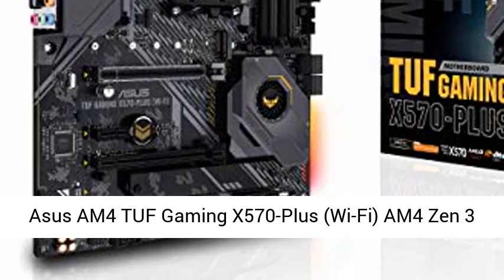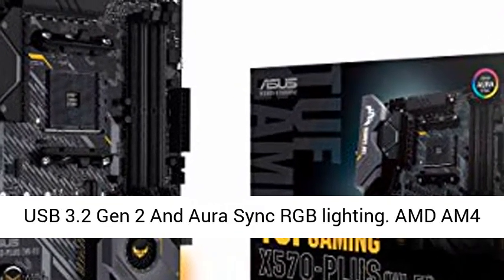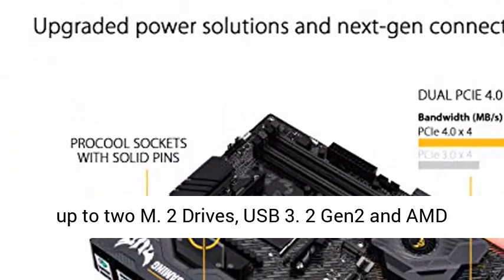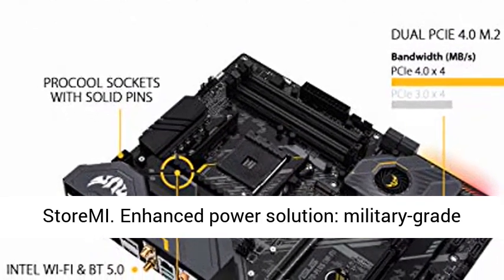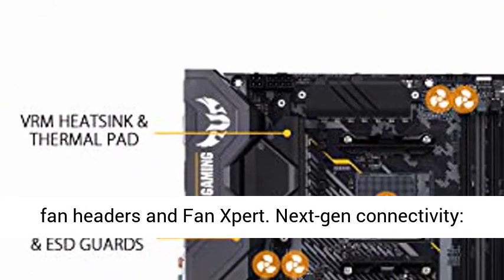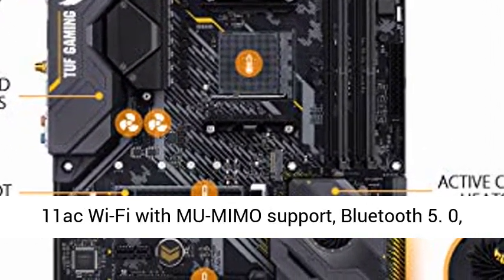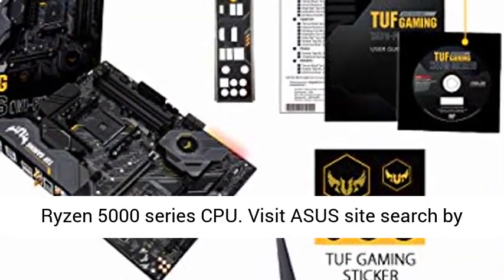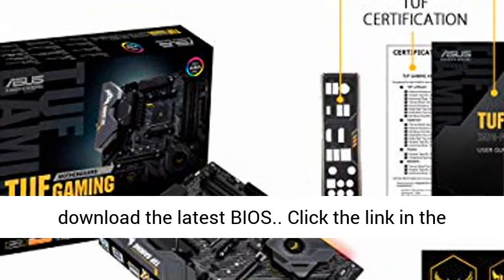Asus AM4 TUF Gaming X570 Plus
Click here for the best price:

Asus AM4 TUF Gaming X570-Plus (Wi-Fi) AM4 Zen 3 Ryzen 5000 & 3rd Gen Ryzen ATX Motherboard With PCIe 4.0, Dual M.2, 12+2 With Dr. MOS power stage, USB 3.2 Gen 2 And Aura Sync RGB lighting

AMD AM4 socket: Ready for 2nd and 3rd Gen AMD Ryzen processors to maximize connectivity and speed with up to two M. 2 Drives, USB 3. 2 Gen2 and AMD StoreMI  Enhanced power solution: military-grade TUF components, ProCool socket and Digi+ VRM for maximum durability  Comprehensive Cooling: Active PCH heatsink, VRM heatsink, M. 2 heatsink, hybrid fan headers and Fan Xpert  Next-gen connectivity: Dual PCIe 4. 0 m. 2 and USB 3. 2 Gen 2 Type-A/Type-C  Gaming Networking: Exclusive Realtek L8200A Gigabit Ethernet, Intel 2x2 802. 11ac Wi-Fi with MU-MIMO support, Bluetooth 5. 0, TUF LANGuard and technology  Please ensure your BIOS is up to date if installing a compatible Ryzen 5000 series CPU. Visit ASUS site search by motherboard model name, click on “Support” tab, Drivers and Tools, then BIOS & Firmware to download the latest BIOS "